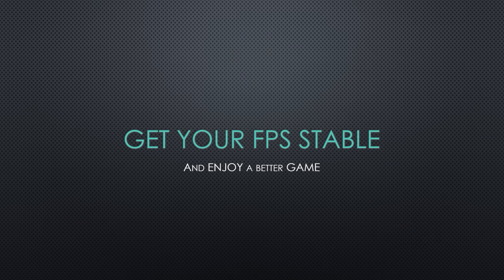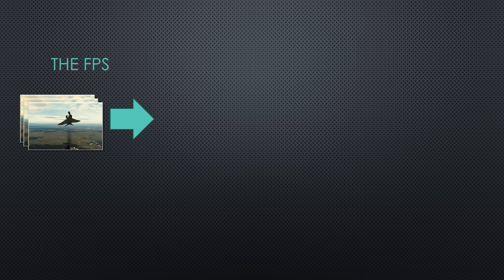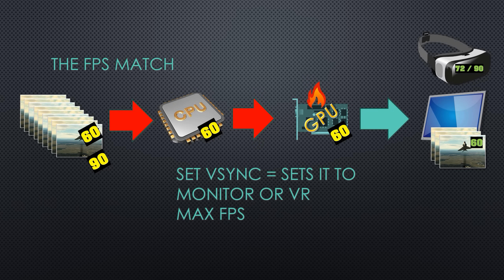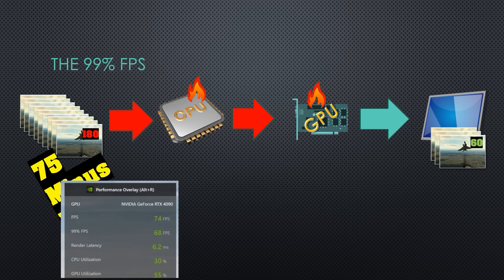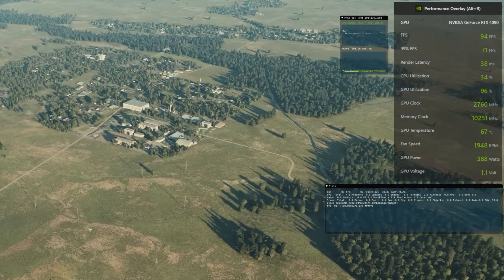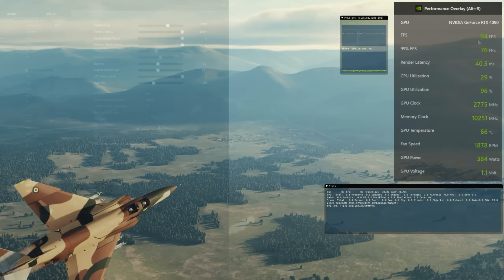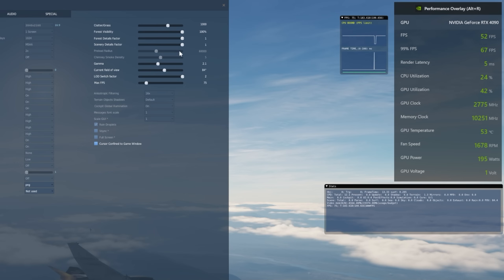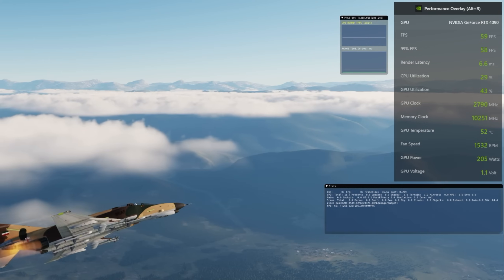DCS World, Max FPS & Performance tweak tip | Digital Combat Simulator (also in virtual reality)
In DCS world you have a magic slider for MAX FPS a way to set the maximum FPS your game will try to ask from your CPU and GPU. By default its set to 180 which is way too high for most PCs and in most cases your VR virtual reality helmet or monitor can only do 60, 90 or maybe 120fps. Well why are you forcing your game to push its performance above what it can do and as a result causing it to stutter.  This applies weather you are in virtual reality or on a monitor.

The wonderful developers at eagle dynamics have given you the max fps setting so you can cap your fps, its similar to VSYNC but for some folks the VSYNC may not be perfect. DCS is NOT counterstrike or valorant getting 60fps or 300 fps makes no difference when flying around in my opinion so why are you making your video card work so much harder.

And if your video card is not a 4090 why are you asking it to try to give you 180fps, tell it you want 60 and get a more stable and reliable experience!

00:00 intro
00:33 you are overloading your GPU & CPU
01:10 DCS is not a first person shooter
01:35 how games work overivew
02:11 default setting 180FPS!
02:59 easy enable VSYNC
04:00 matching Hz to FPS
04:30 use the MAX FPS slider
05:50 changing settings in DCS
06:20 GPU is OVERHEATING
07:15 how lower FPS save your PC
07:50 No you dont NEED 240FPS in DCS!
09:00 matching your 99% fps to MAX
10:15 MSAA and Shadows
10:45 GPU is cool & stable
11:15 Reshade smashes your GPU